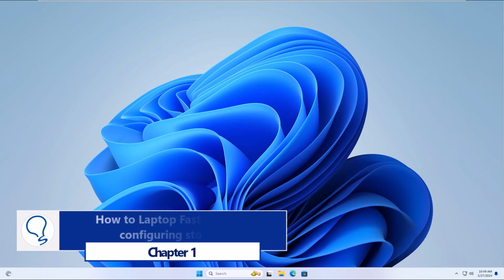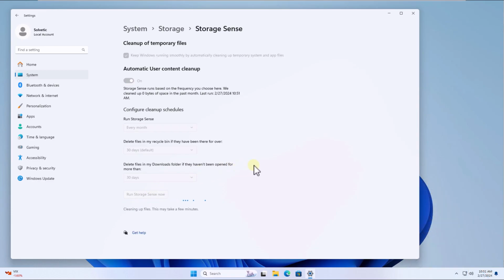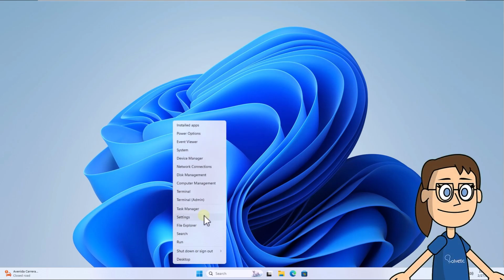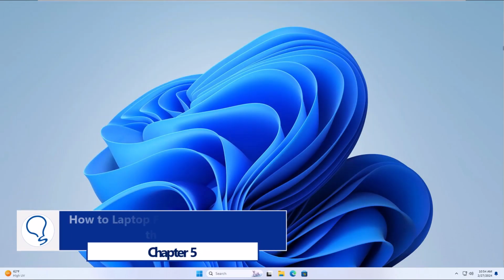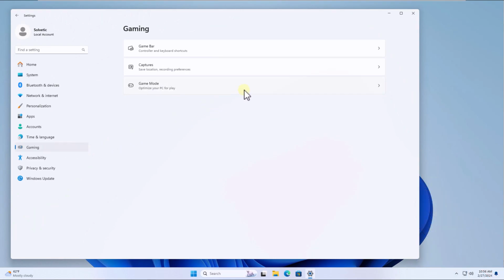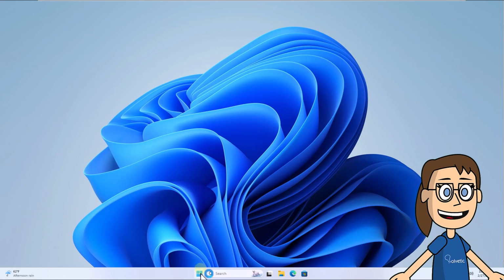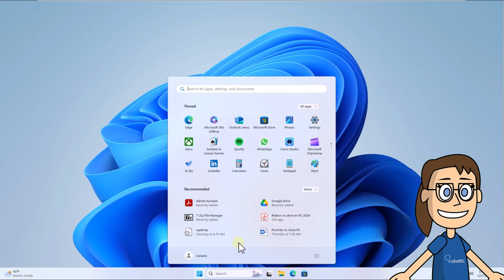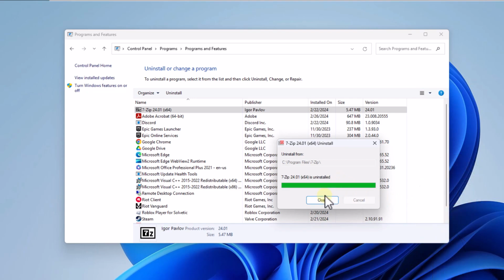How to LAPTOP FAST WORKING - Full Guide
Welcome to our comprehensive guide on making your laptop run faster! In this tutorial, we'll walk you through various methods to optimize the performance of your laptop, ensuring it works swiftly and efficiently. We understand the importance of having a responsive device that meets your needs, so we've compiled a range of tips and tricks to enhance the speed of your laptop.

From simple configuration adjustments to more advanced optimization techniques, we'll guide you through the steps necessary to maximize the speed and responsiveness of your laptop. Whether you're experiencing sluggishness when launching applications, browsing the web, or performing daily tasks, you'll find the solutions you need to make your laptop faster and more efficient.

Follow our recommendations, and you'll be able to enjoy improved performance on your laptop. Let's start optimizing your device to unleash its full potential!

 》 CHAPTERS 《

00:00 Introduction
00:33 How to laptop fast working configuring storage
01:42 How to laptop fast working adjusting the taskbar
02:12 How to laptop fast working removing startup apps
02:44 How to laptop fast working configuring apps
03:25 How to laptop fast working adjusting the screen
04:00 How to laptop fast working adjusting games
04:29 How to laptop fast working from accessibility
05:06 How to laptop fast working from privacy
05:57 How to laptop fast working adjusting power
06:30 How to laptop fast working uninstalling apps